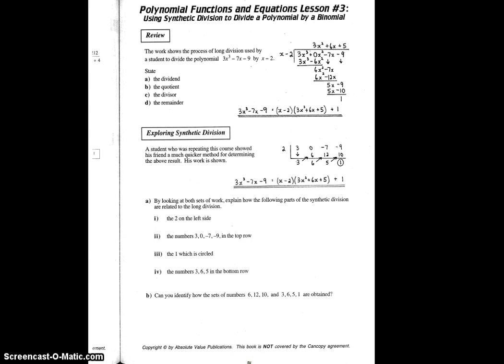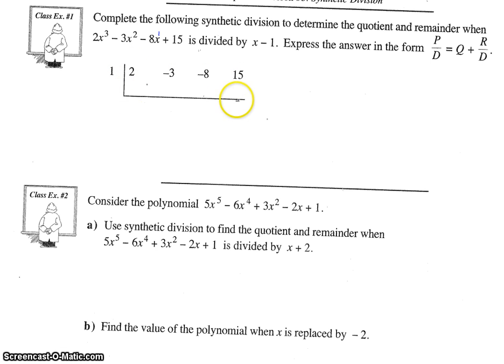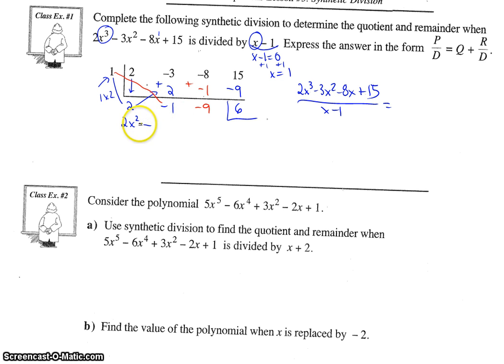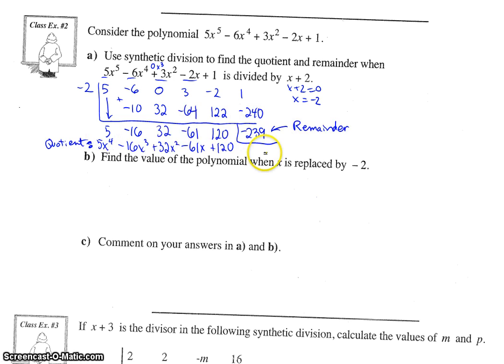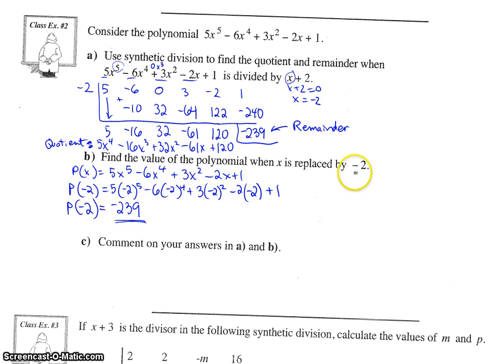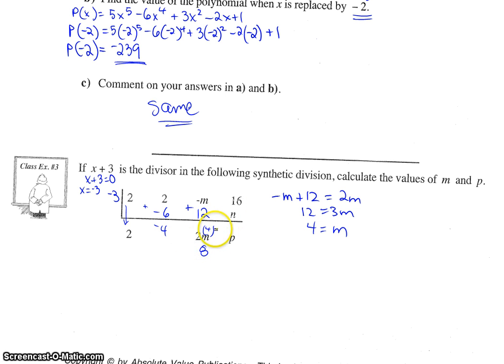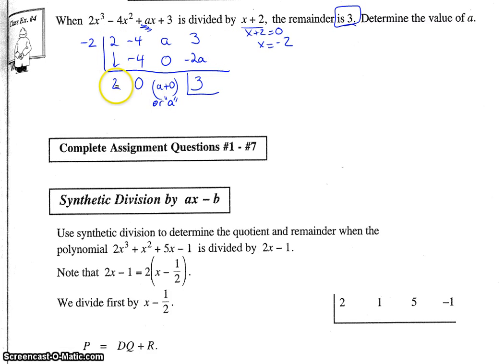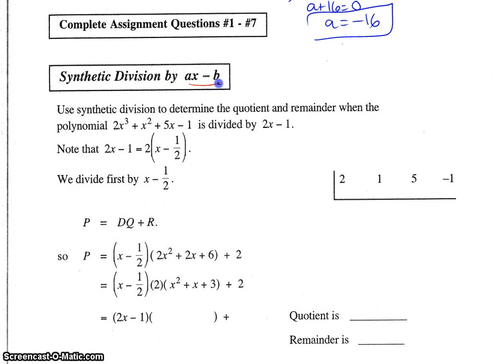Polynomials Lesson 3